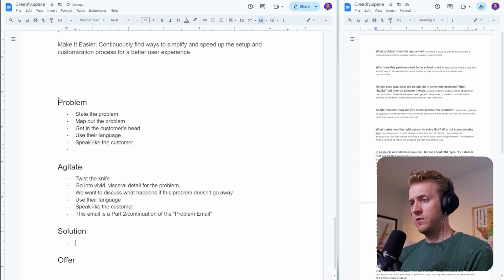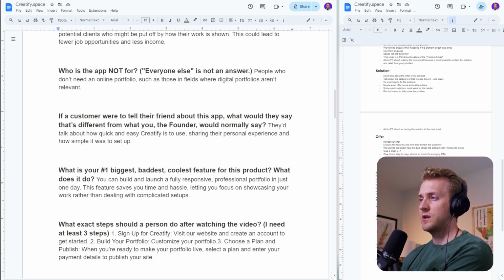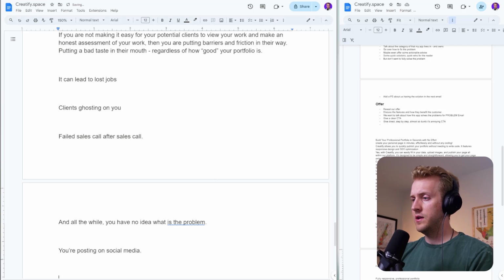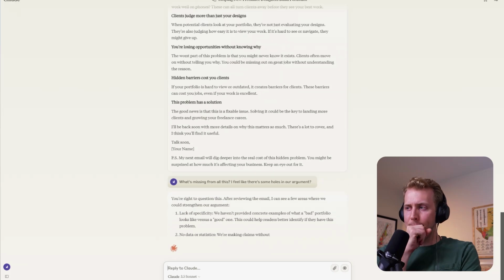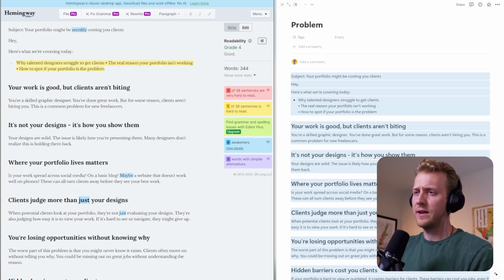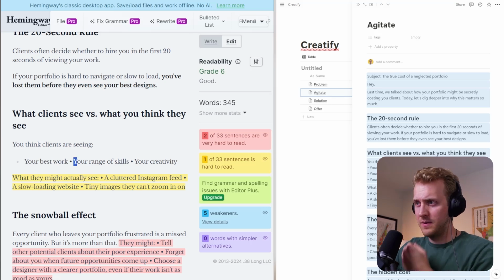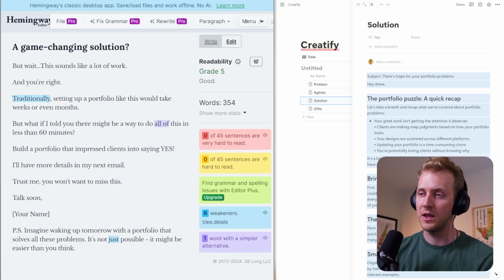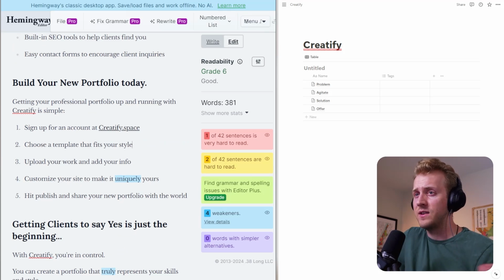Simple Email Marketing Training with Claude AI for Startups